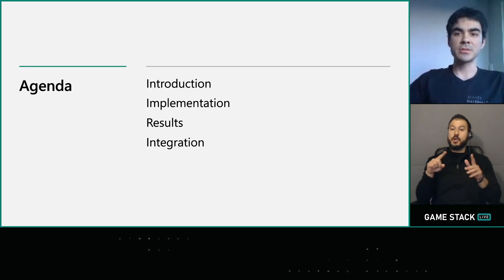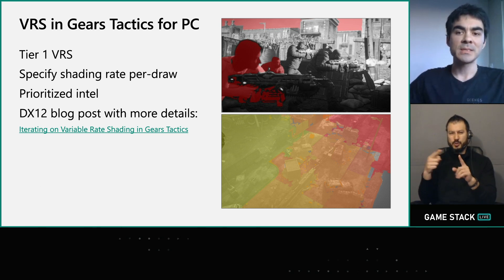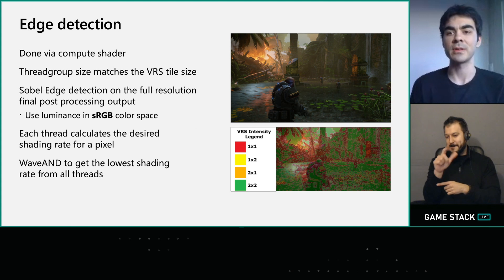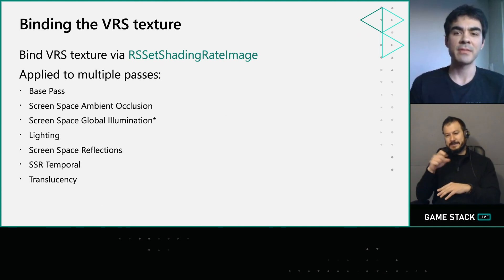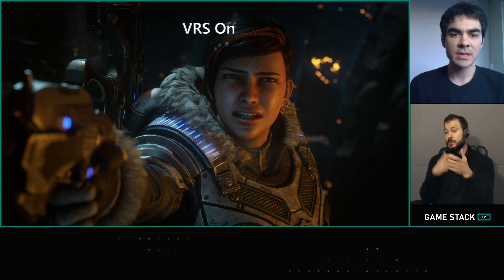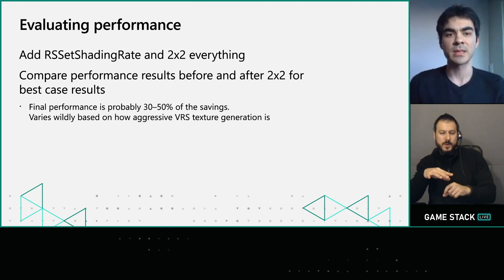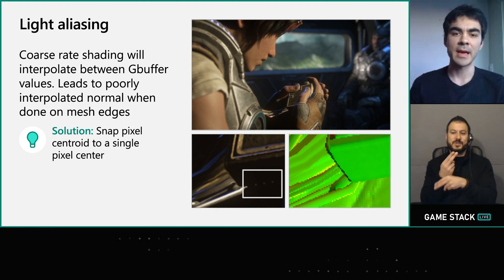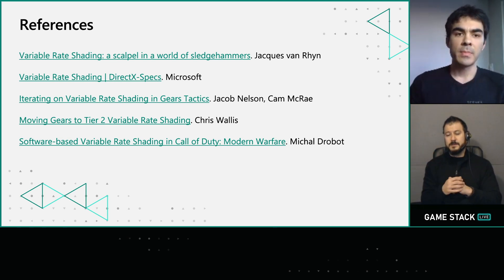Tier 2 Variable Rate Shading in Gears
This talk will discuss the usage of Variable Rate Shading in Gears 5 and Gears Tactics. Our implementation targets zero perceptual drop in visual quality, works seamlessly with dynamic resolution, and runs across Xbox Series X|S and PC. Performance improvements will be discussed as well as how VRS was tuned to work across different rendering passes. We will also discuss some challenges and integration tips that can be applied to any game engine.

Keep the conversation going! Join us on Discord to stay current on news, get help from the community, and engage industry experts from Microsoft.